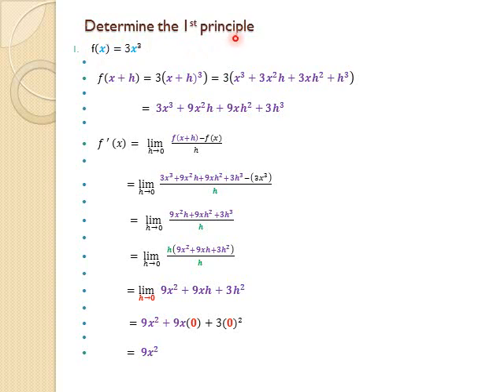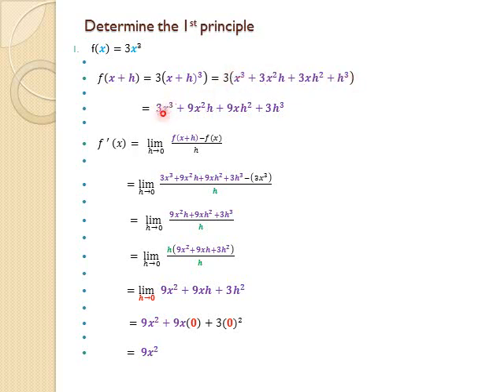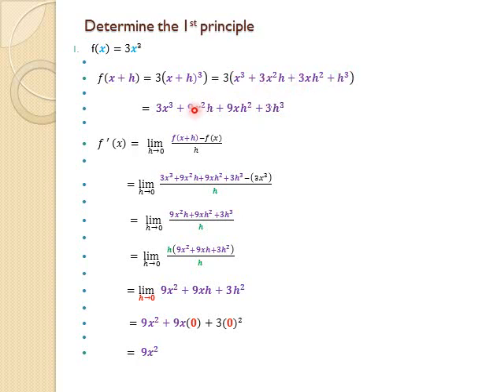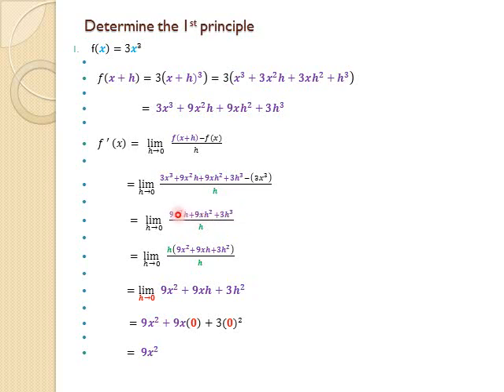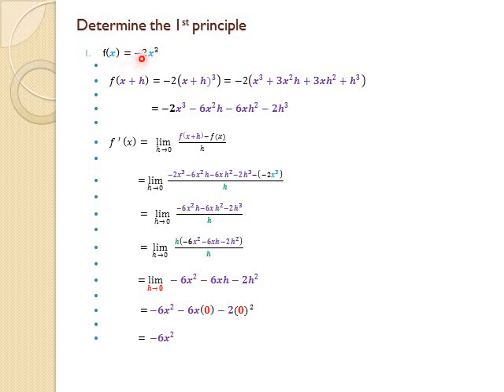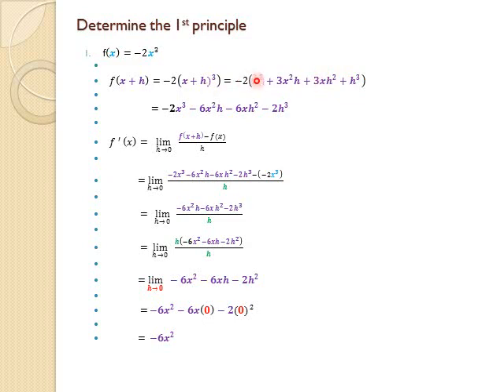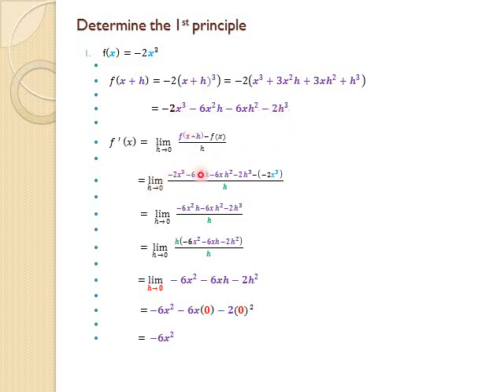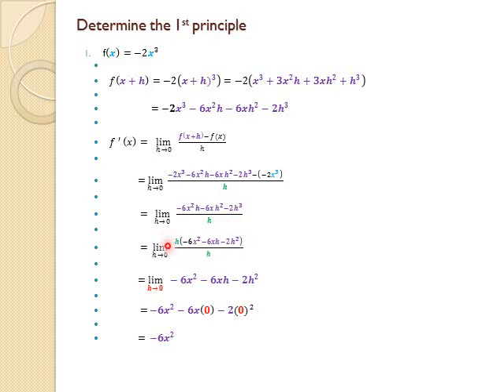7 5 Grade 12 Calculus 1st principle Cubic equation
In this lesson we will look at the various exam questions for determining the first derivative via first principle for cubic equations.